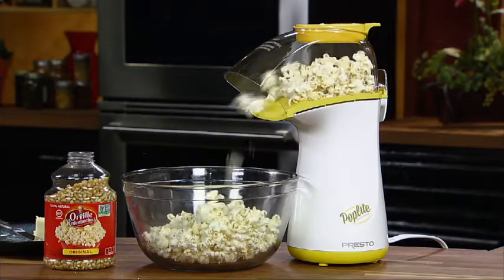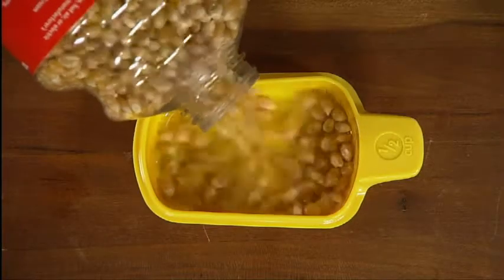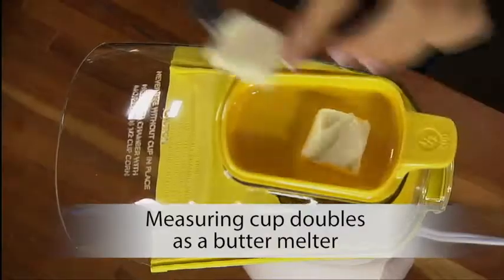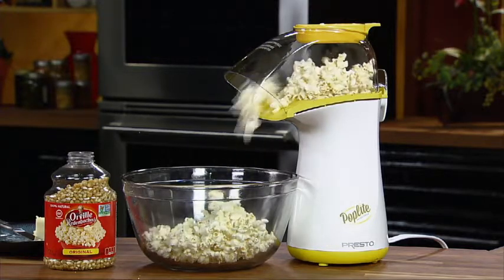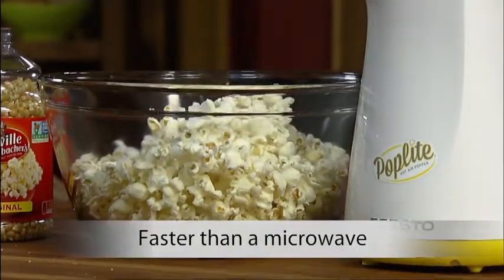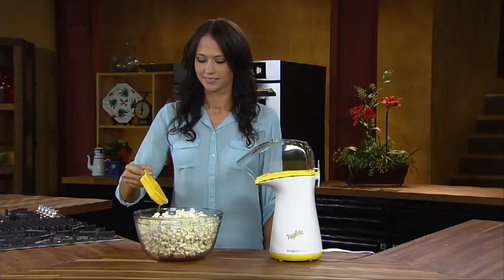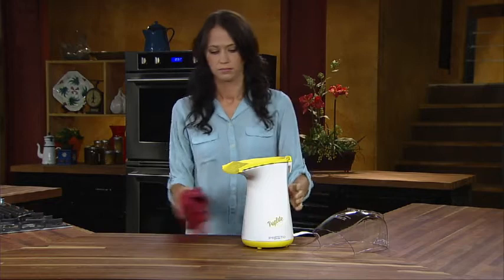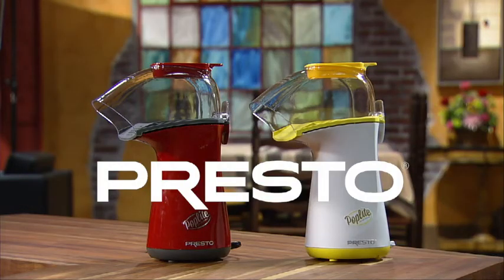Presto Poplite hot air Popper | MD Online Store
1 Size, White

Pops popcorn with hot air, not oil
Pops regular or gourmet popcorn
Butter melter doubles as measuring cup

Product Description
Product Description
Best hot air popper! Convenient, natural and light! Pops regular or gourmet popping corn with hot air, not oil, for a healthy, low calorie treat ! Fast! Pops up to 18 cups of gourmet corn in less than 2 1/2 minutes. Leaves virtually no un-popped kernels. 120 volts, 60 Hz only.